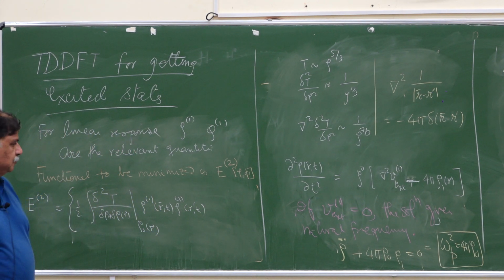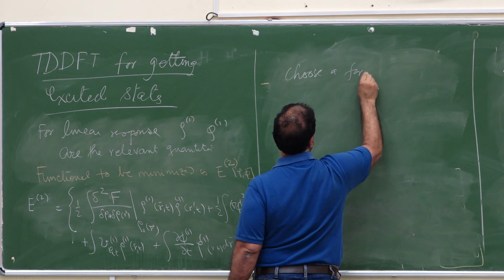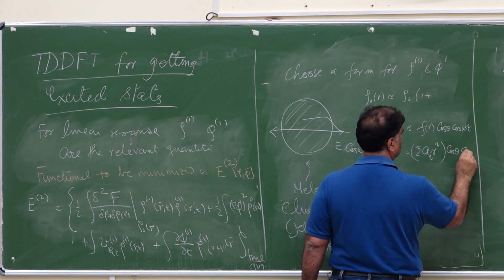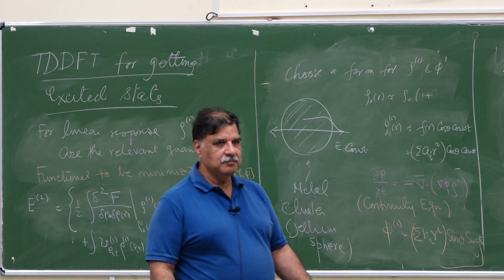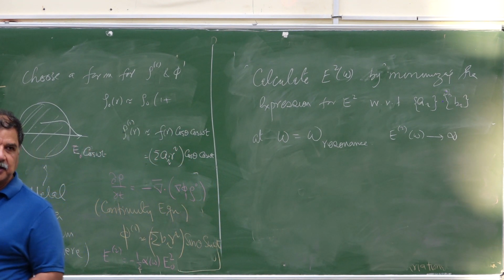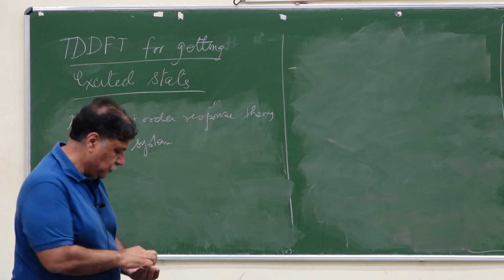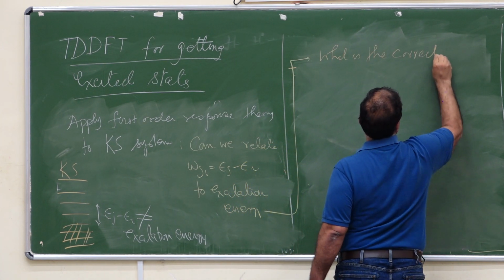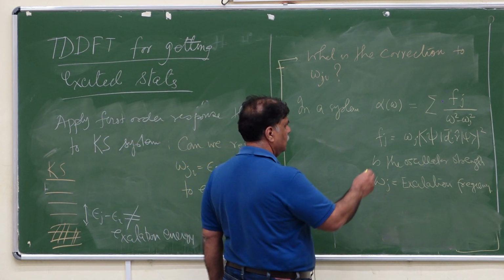Getting excited-state energies using TDDFT. (part 4)